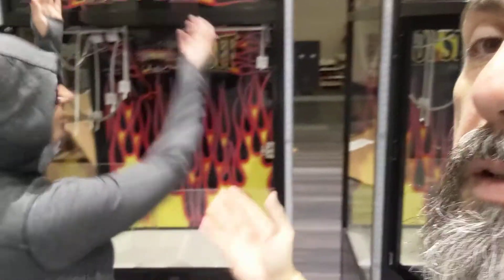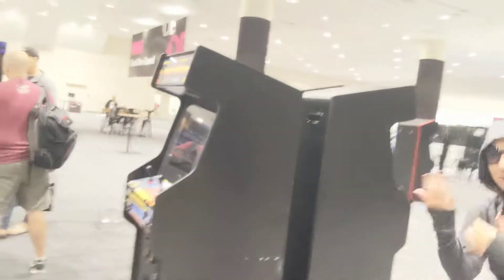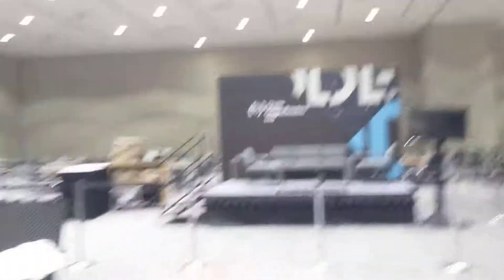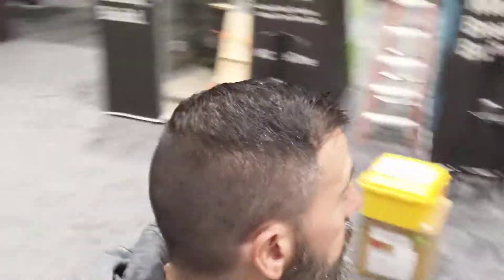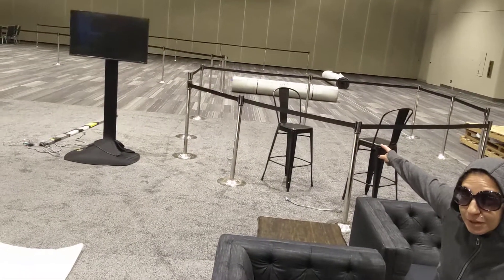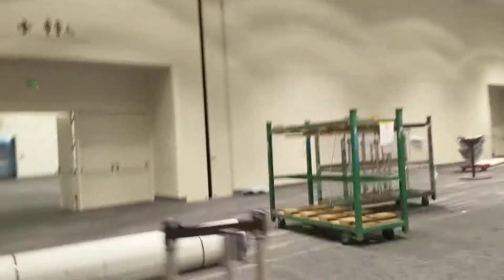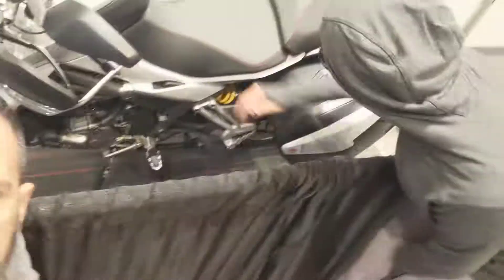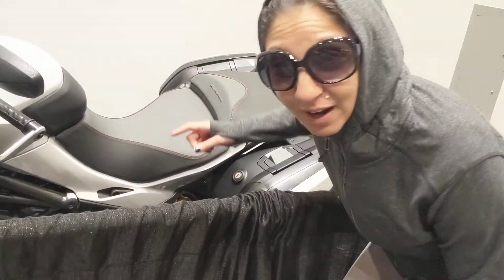Groundbreakers Hub - Behind The Scenes, Day 2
The hub is coming together nicely, check out the progress!